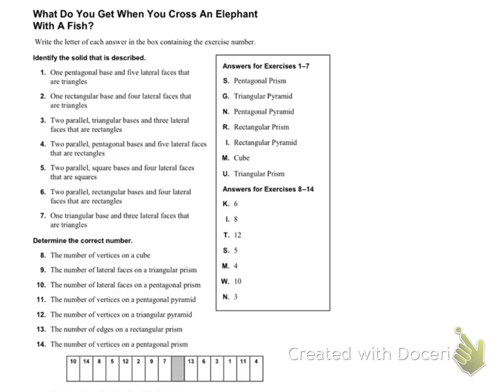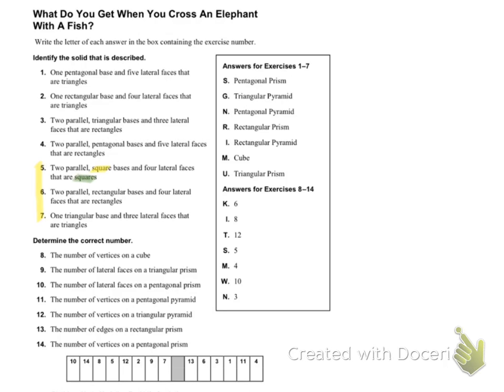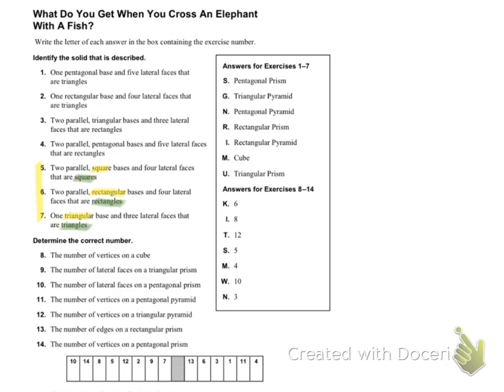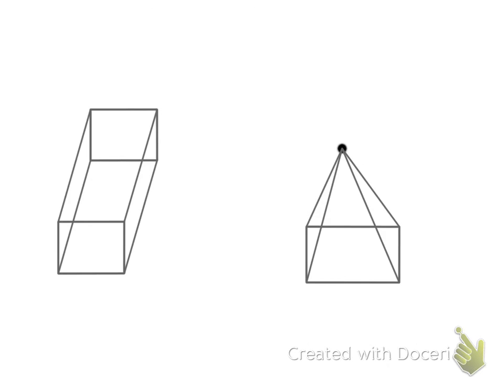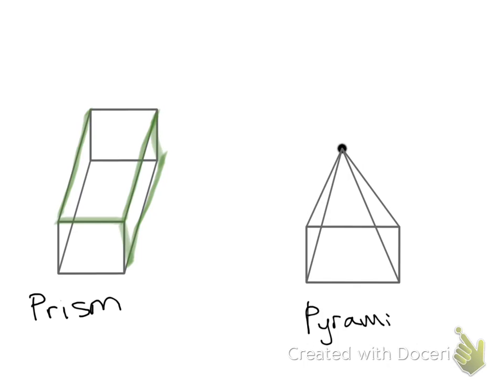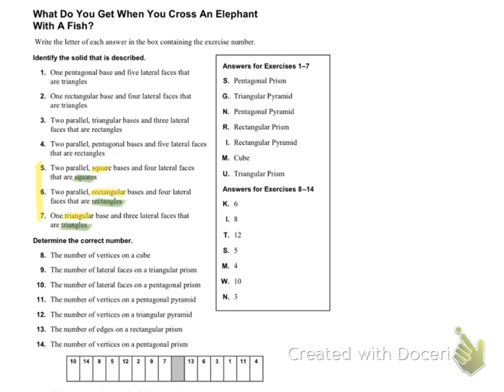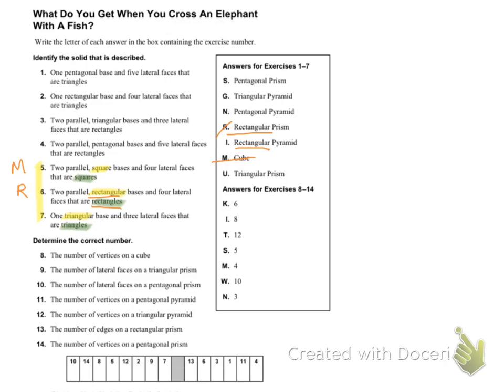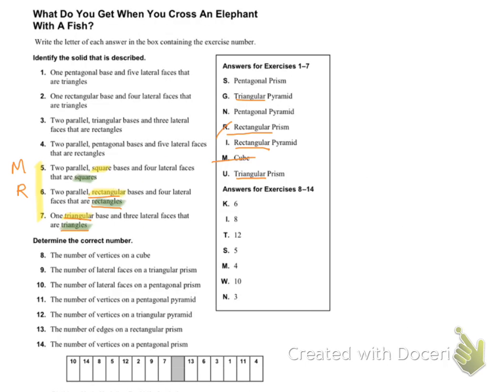8.4 Puzzle Time #5-7